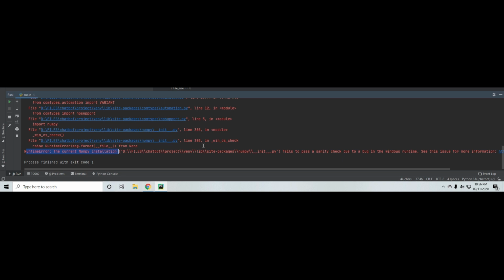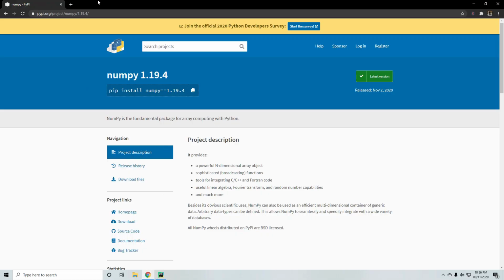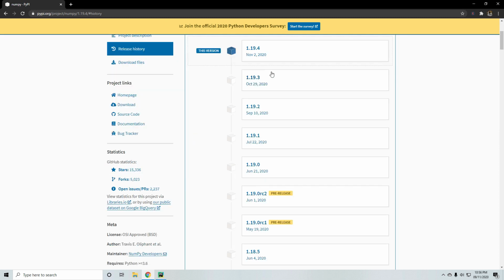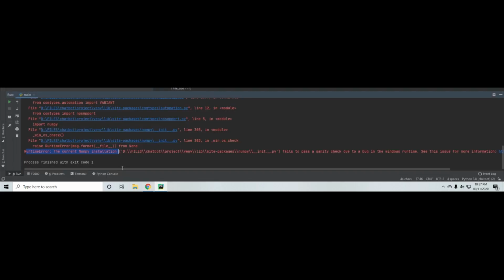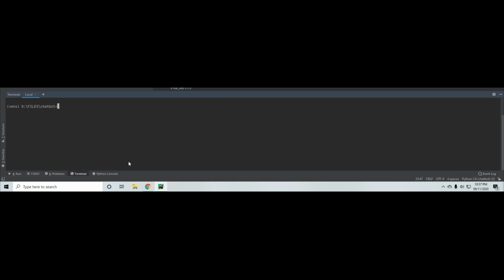RuntimeError The current Numpy installation fails to pass a sanity check due to a bug in the window